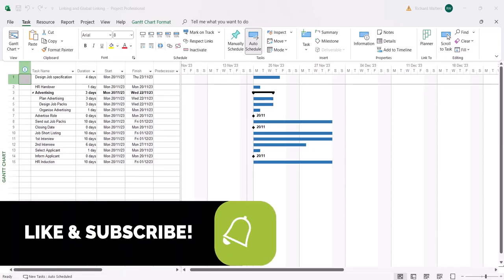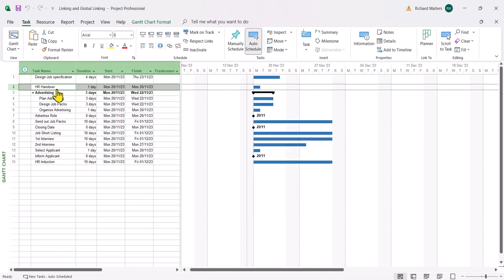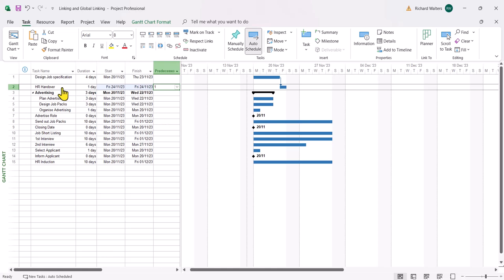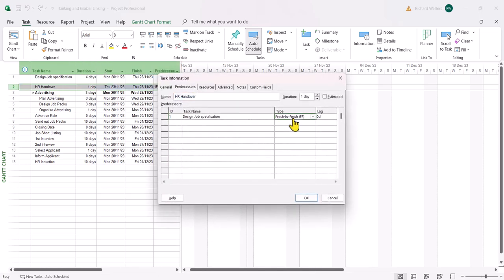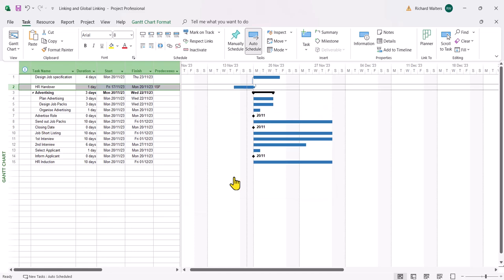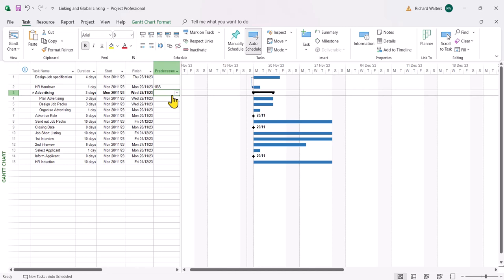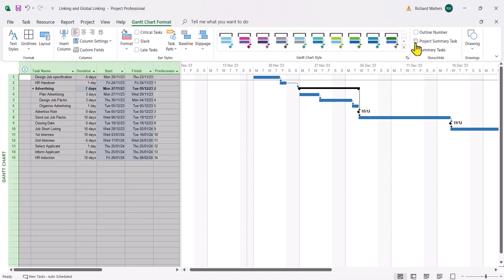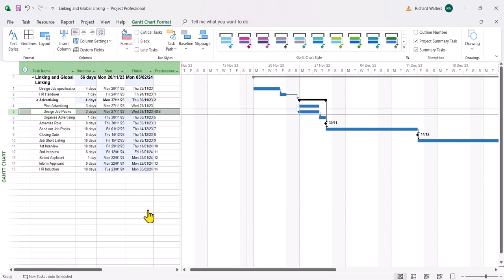HOW TO Link Individual Tasks and All Tasks Together in Microsoft Project (Global Linking)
In this Microsoft Project tutorial, Richard Walters teaches you how to link individual tasks together, and how to link all tasks together (global linking). There are 5 different options when linking tasks and each of these will be covered.

⌚TIMESTAMPS:
00:00 - Intro
00:37 - Linking individual tasks together
01:48 - Types of links
04:02 - Linking all tasks together (global linking)